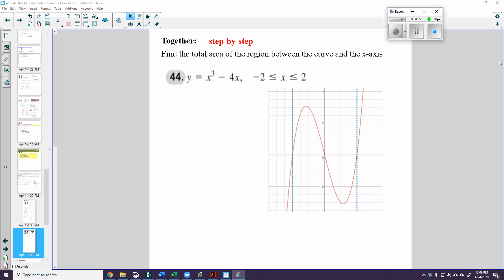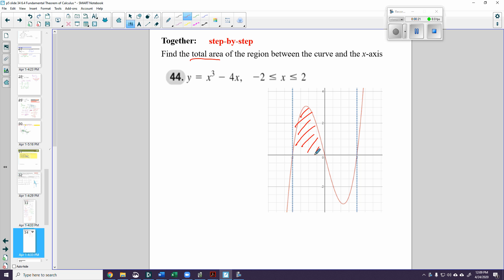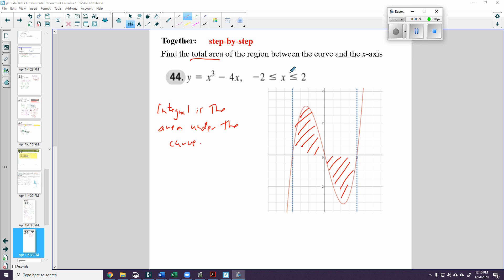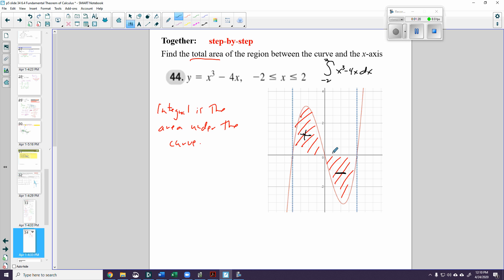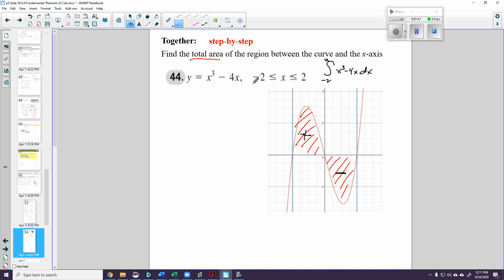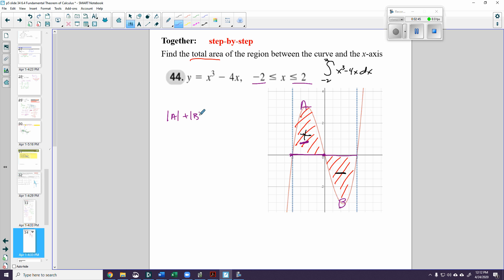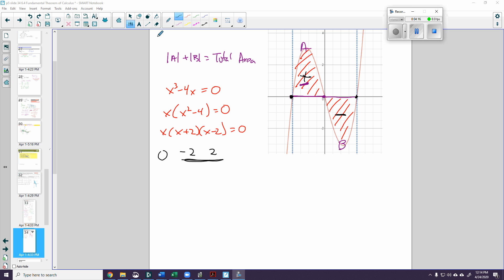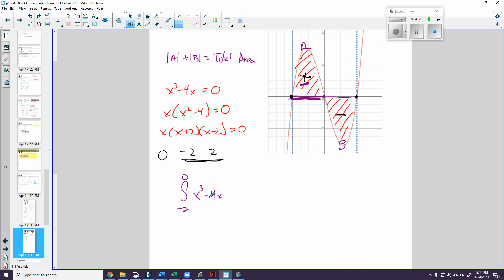Finding the Area under a curve using integrals; zeros and intervals